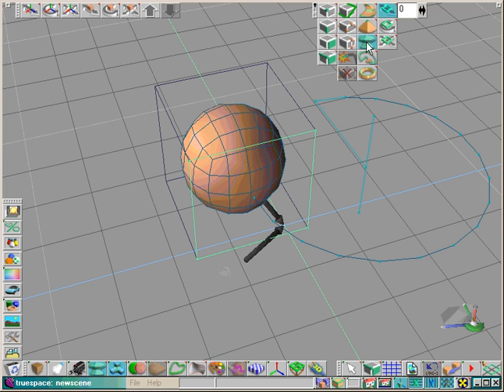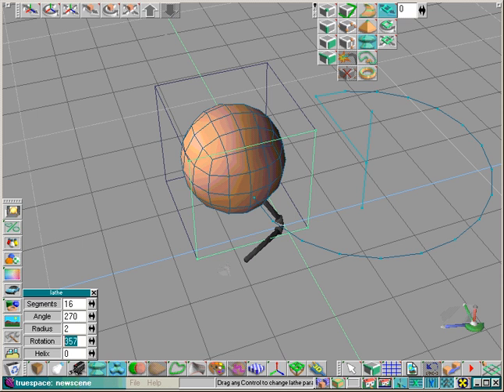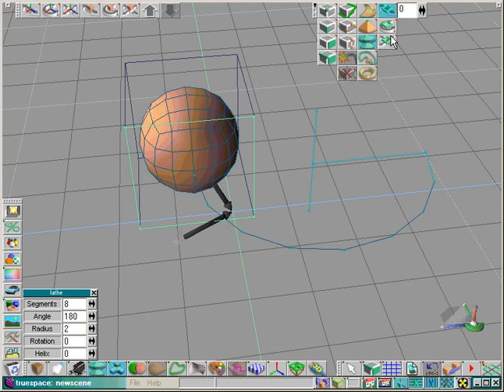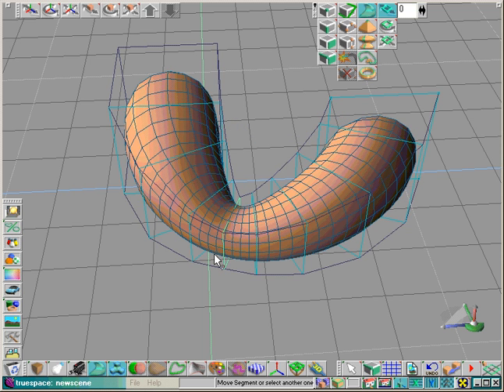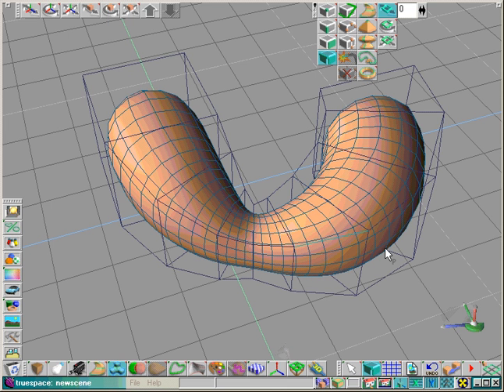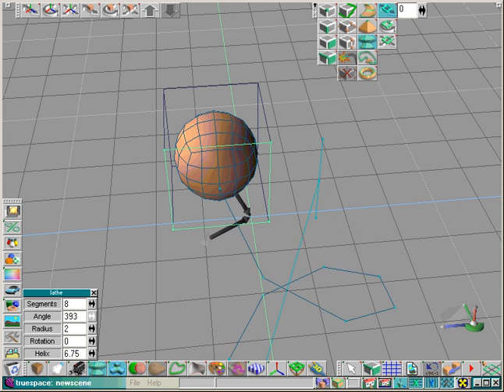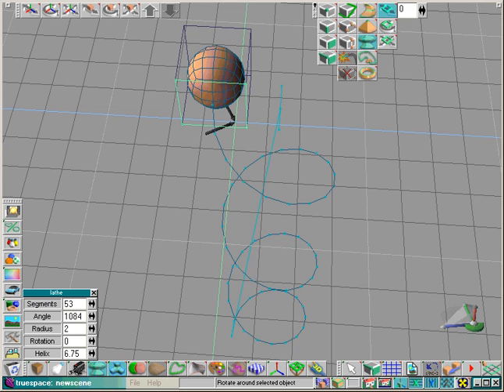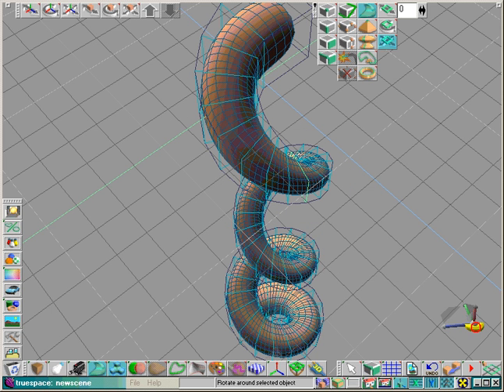14lathetool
Organic Course